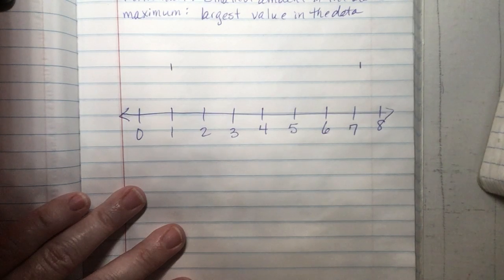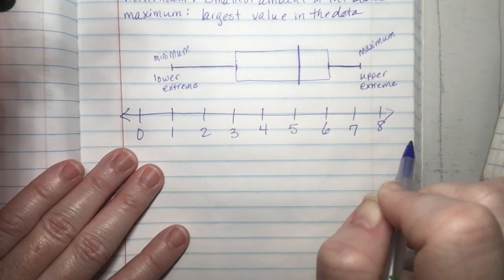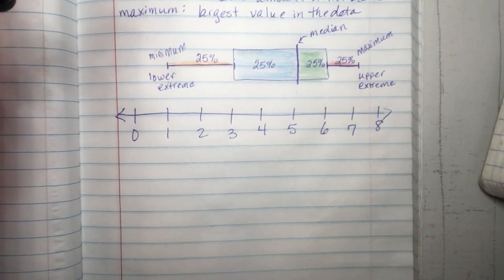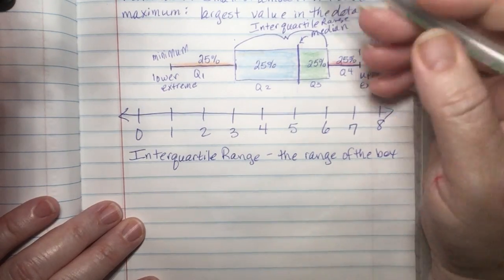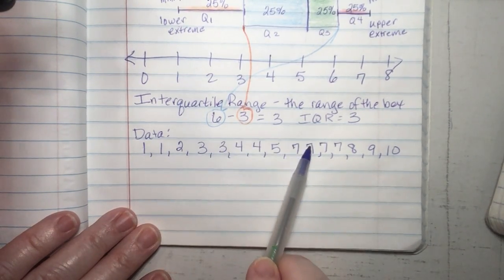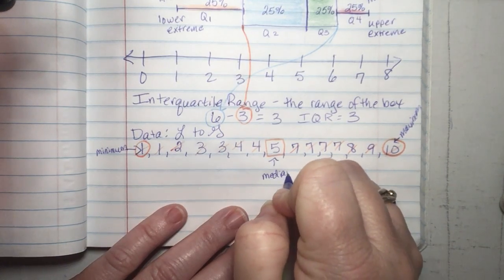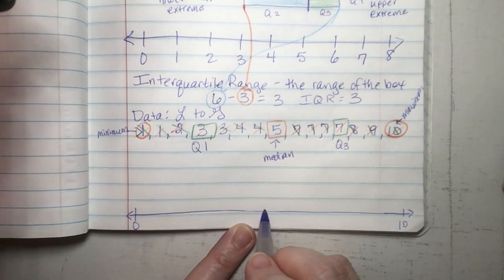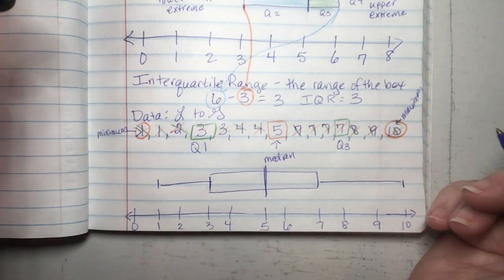Box Plot Notes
Introduction to how to make a box plot.